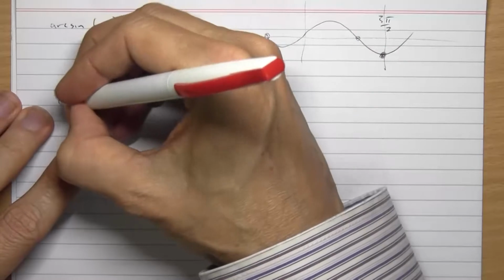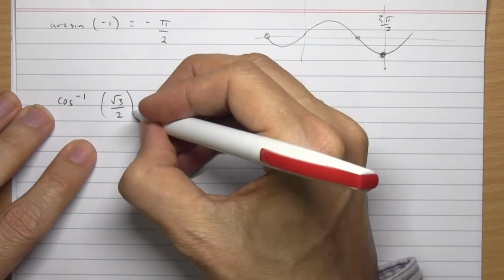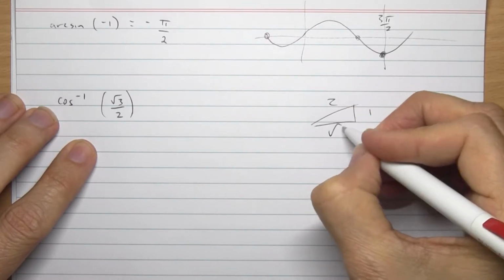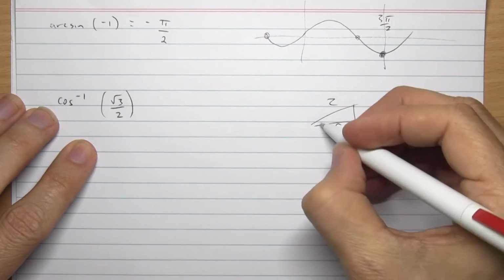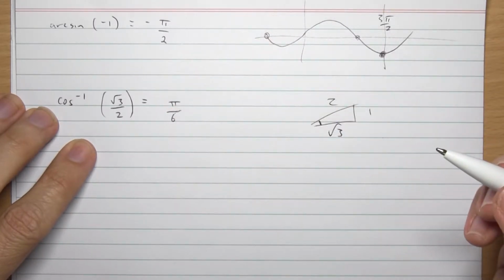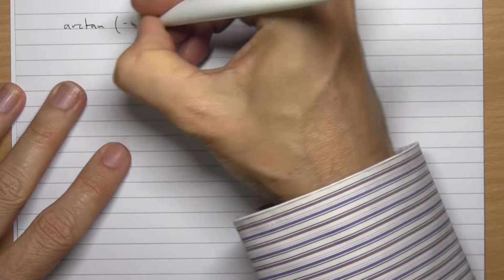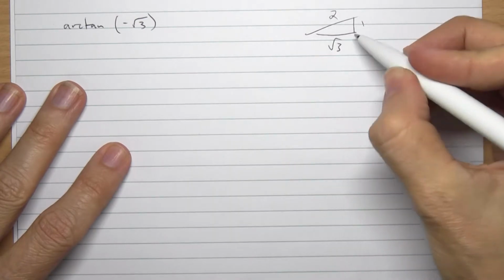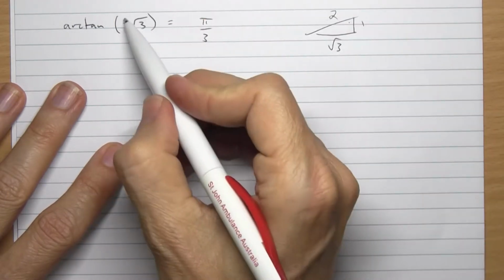5 1b Inverse trig examples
Examples of calculating with inverse trig